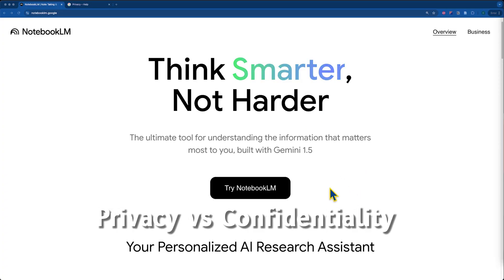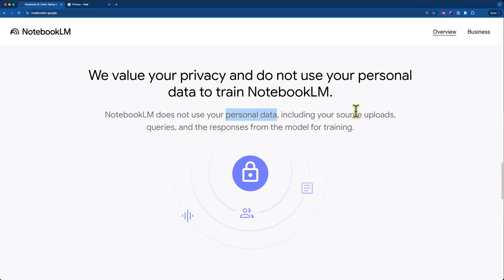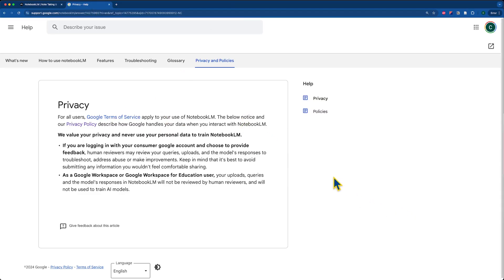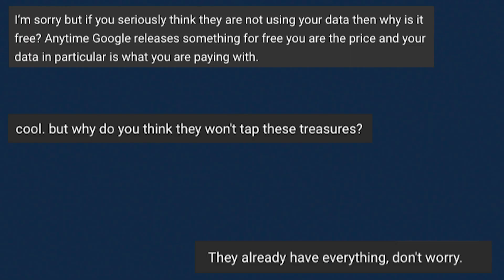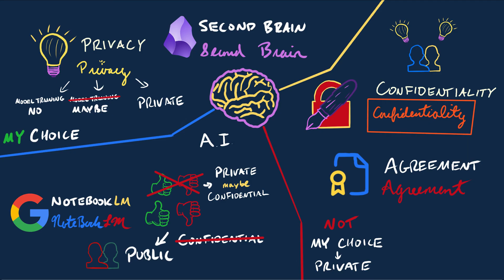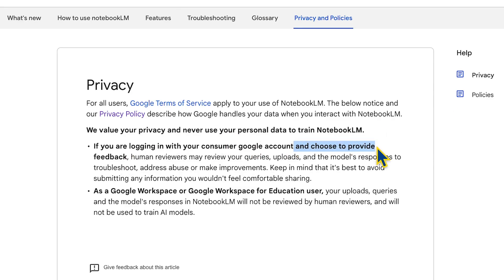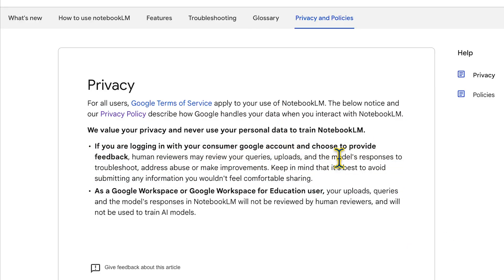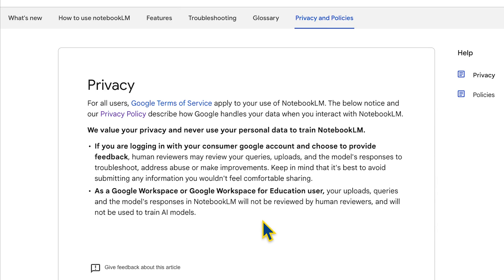How To Keep Data Private in NotebookLM 📝 🤫 Privacy vs Confidentiality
Hi Friends, my name is Callum aka wanderloots. In this video, I explain how to keep your data private in NotebookLM by reviewing the NotebookLM Privacy Policy. I also talk about the difference between privacy & confidentiality so you can make informed decisions on how to use AI tools.

NotebookLM is Google's FREE & PRIVATE* artificial intelligence research assistant that has changed the way I use my notes & consume information.

NotebookLM lets me work with my notes and knowledge by speeding up my ability to extract insights from long-form sources (PDFs, YouTube videos, podcasts, voice notes, meeting recordings, markdown and more).

With a context window of 25,000,000 tokens (50 sources), NotebookLM helps me work with more information than any other AI tool, including ChatGPT.

I hope you find it as helpful as I do! ✨

* Nothing in this description or video is legal advice.

Timestamps:
00:00 Intro
00:22 Overview of Privacy vs Confidentiality
01:18 Not Legal Advice
02:00 NotebookLM and "AI Training"
03:54 NotebookLM For Business
04:46 Privacy Policy Review
06:03 Does Data Privacy Matter?
07:57 When I Would or Wouldn't Use NotebookLM
11:43 Overview of Privacy Policy & Confidentiality
12:34 Conclusion & Next Videos To Watch

🔥 [What is Burnout] and How Can I Recover?

EQUIPMENT USED
1. Camera [Sony A7iii]
2. Lens [Sony F2 28 mm]
3. Tripod [K&F Concept]
4. Lighting [Ubeesize Ring Light]
5. Main Lighting Neewer 660 PRO RGB